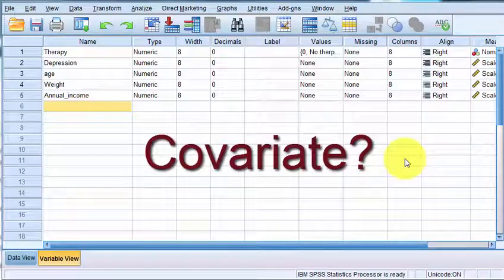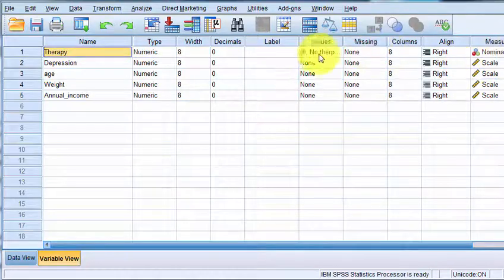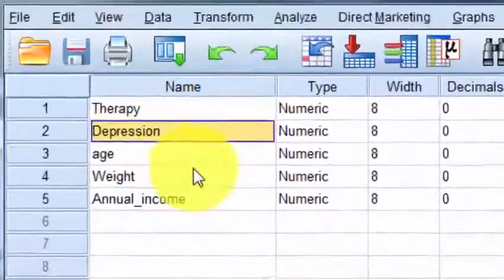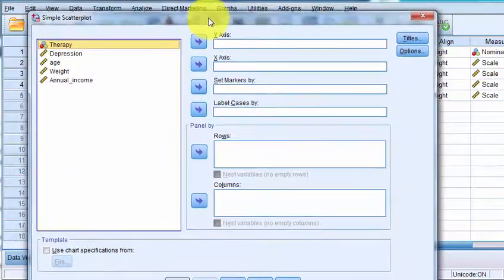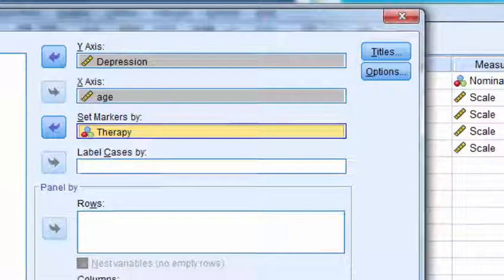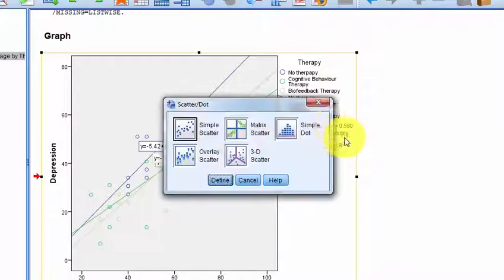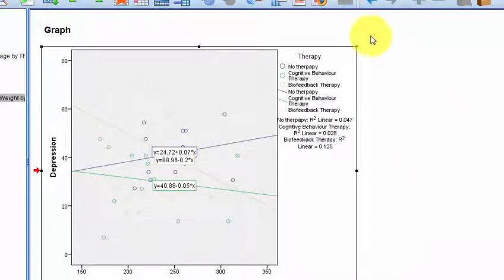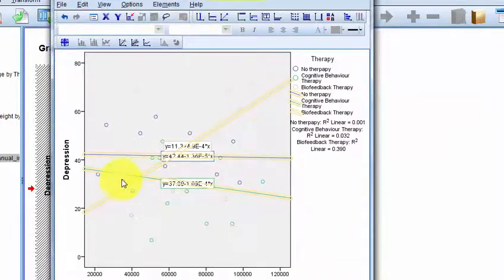Covariates by scatterplots in SPSS